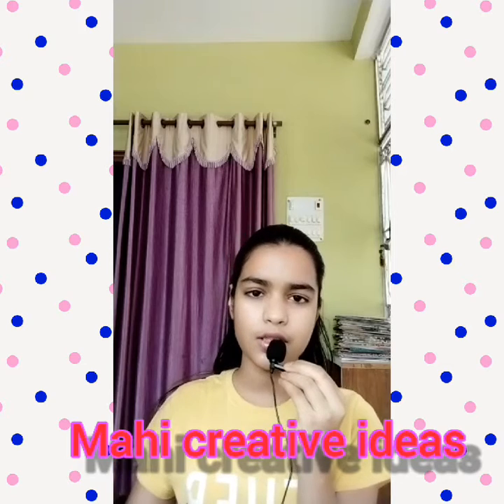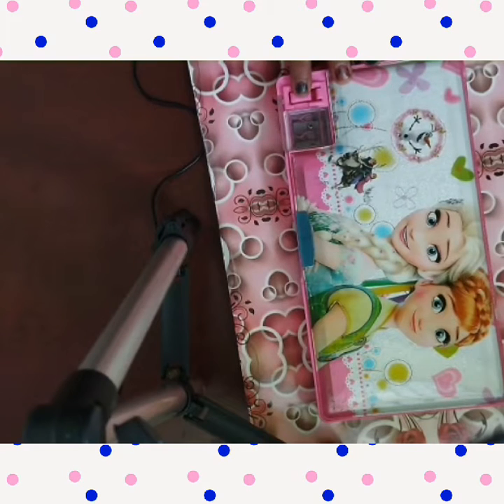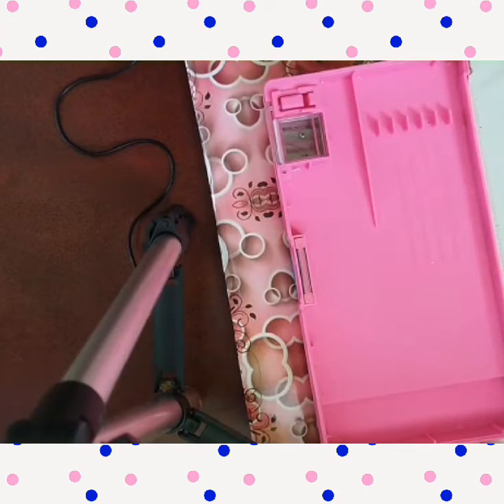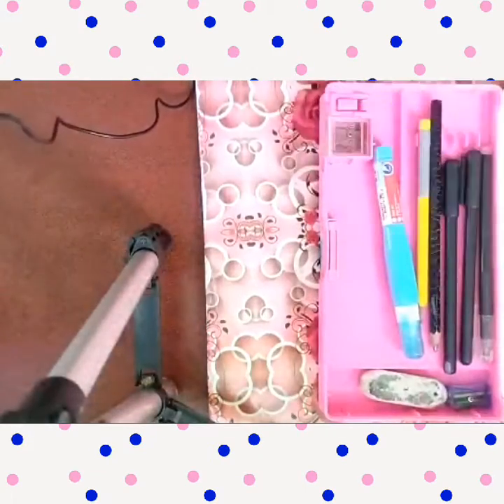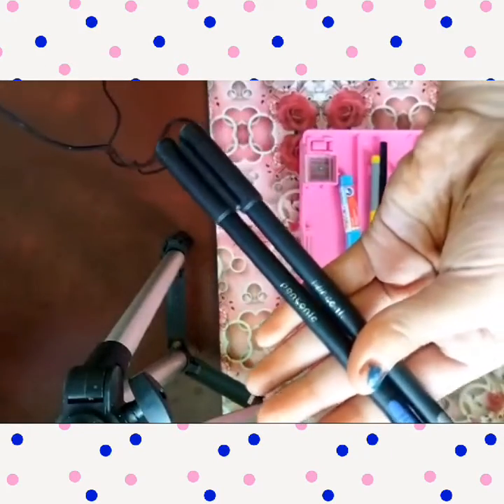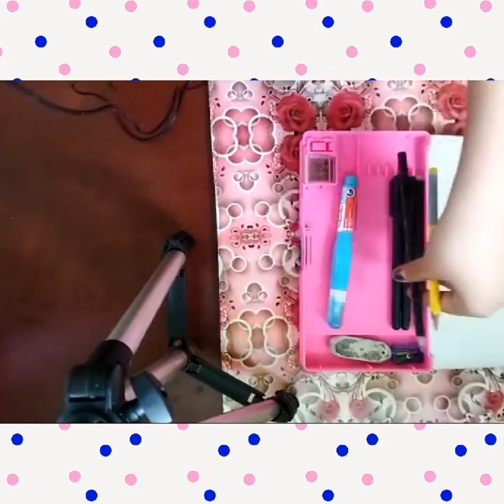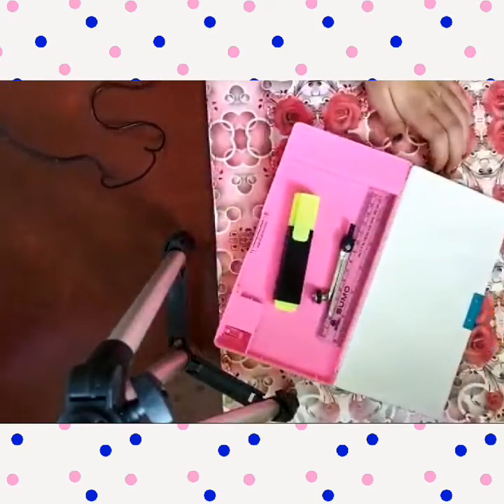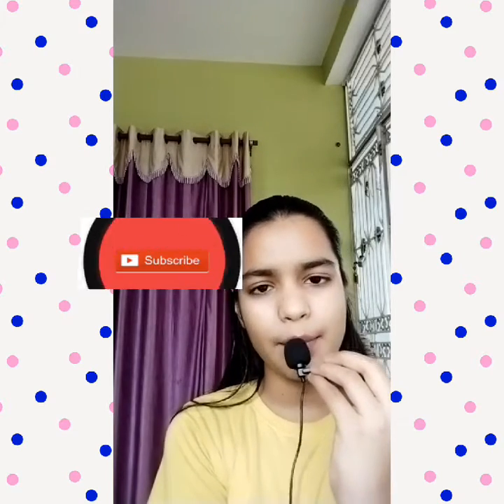what's in my pencil box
This is Mahi and you are watching my creative ideas for today's video I am going to share with you my pencil box.

SO PLEASE HIT THE
LIKE BUTTON -👍
EDITED BY MAHI